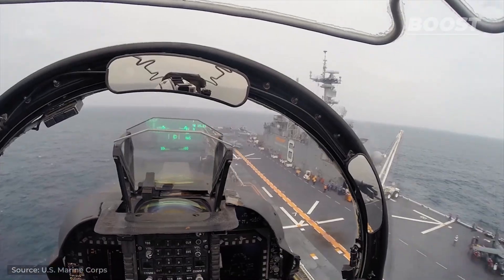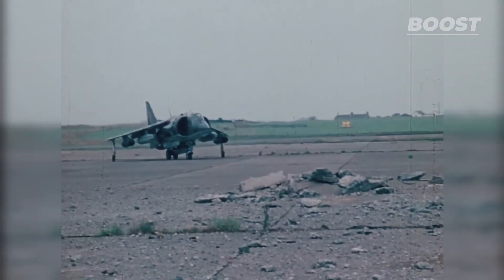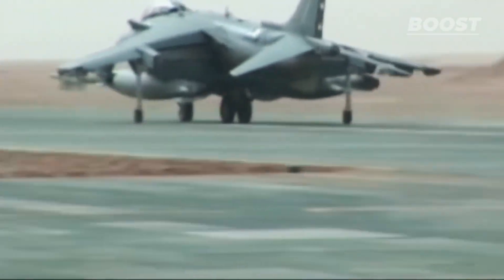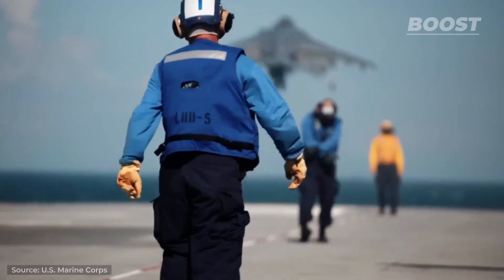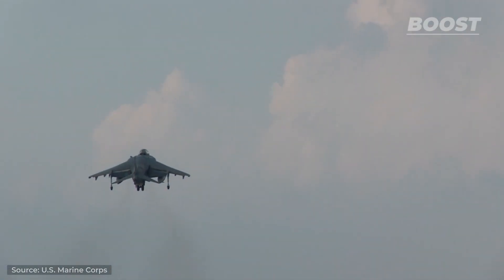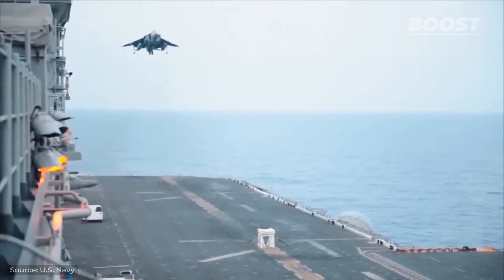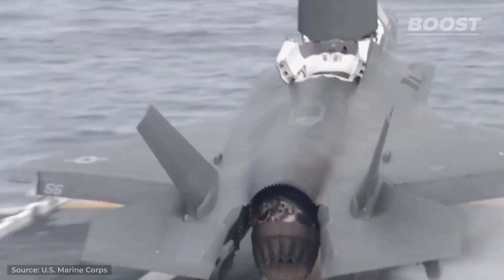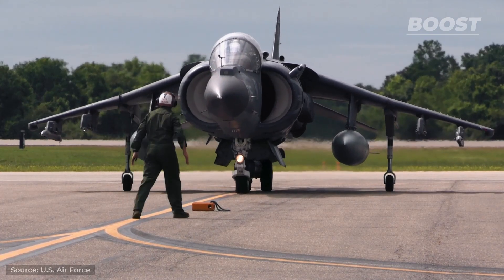The Hovering Fighter Jet Harrier Is Retiring But There's a New Even More Advanced Aircraft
The Harrier Fighter Jet is capable of vertical takeoff and landing (VTOL), but there's a new even more advanced aircraft capable of doing the same.

In this video, we'll learn why the Harrier was developed in the first place, how it works and what does the future look like for VTOL aircraft.

BOOST is THE channel for all things Megaprojects, Engineering & other exciting videos!